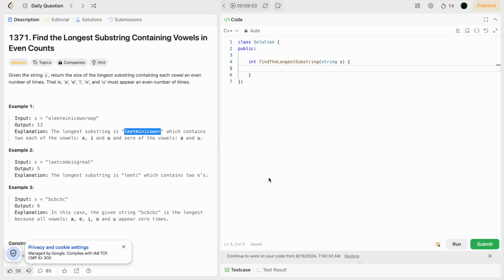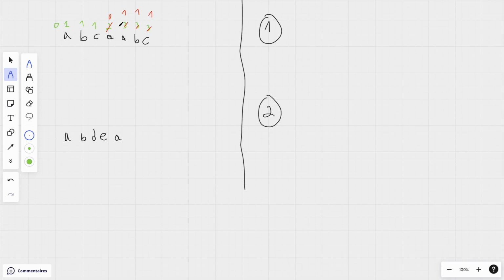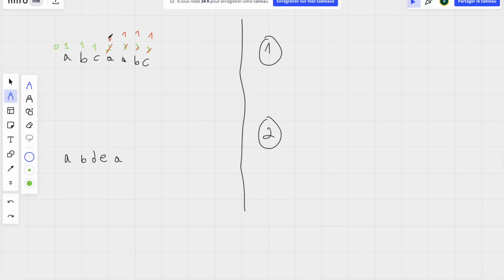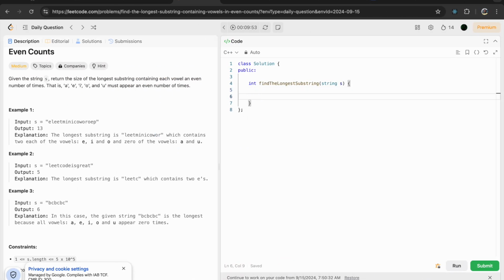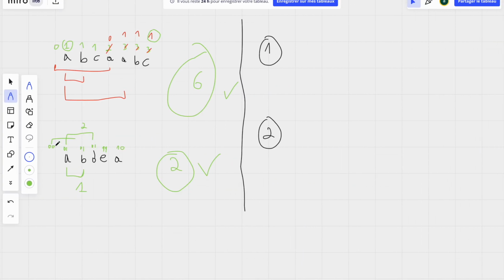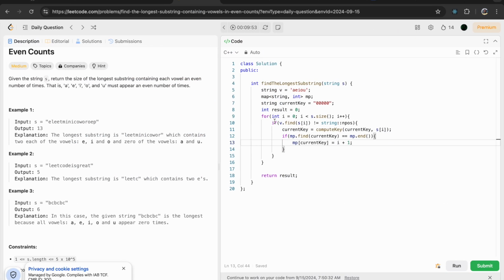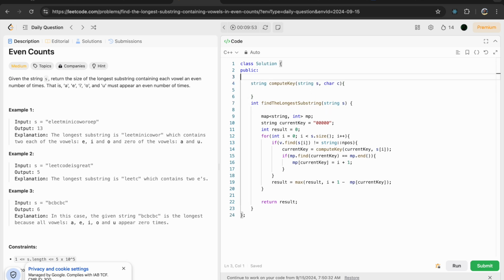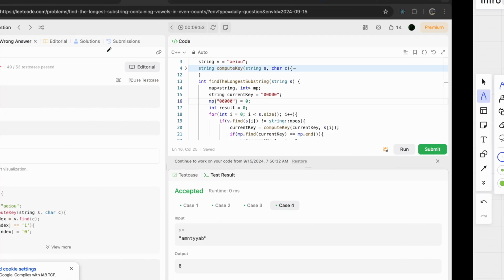Leetcode 1371: Find the Longest Substring Containing Vowels in Even Counts